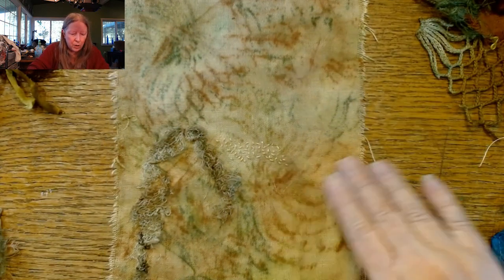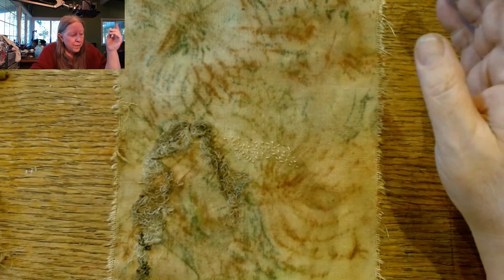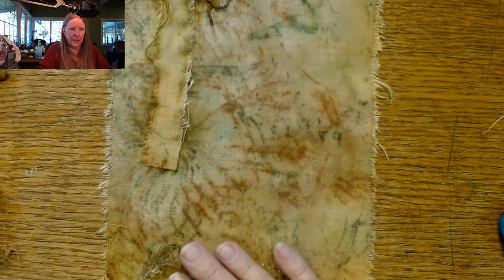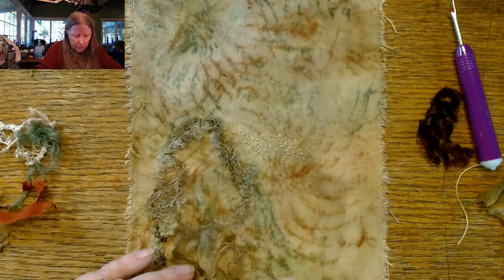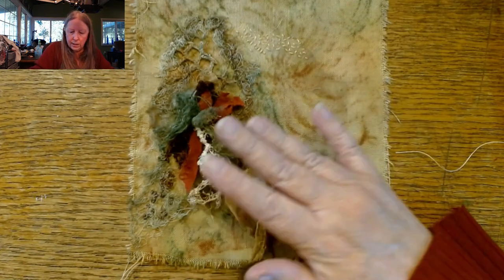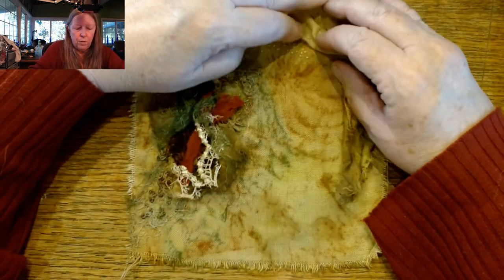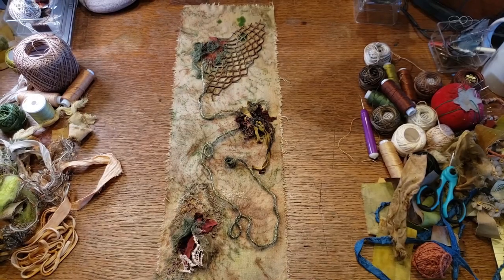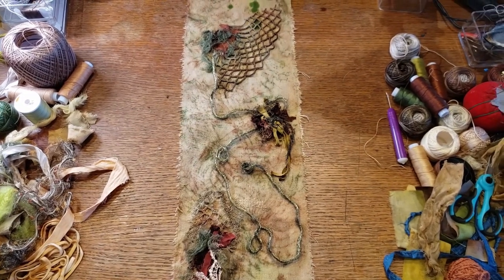Free-form Textile Art for Beginners 1 | Planning the Project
Auditioning items for this free-form textile art piece and the doubts that come with it. I'm full of them all of the time but I keep on creating. Just because. Next up is couching. Would you like to see a very basic series on making free-form textile art?